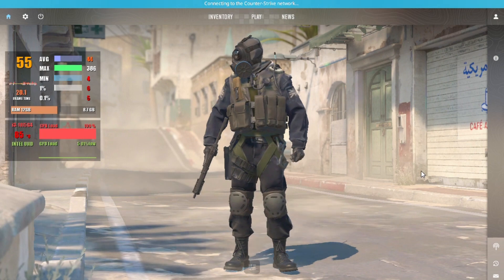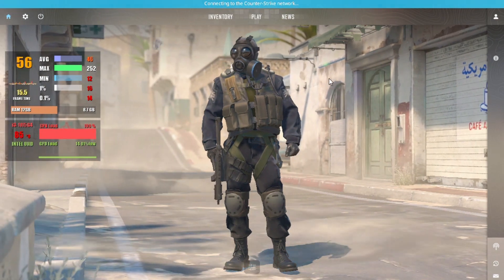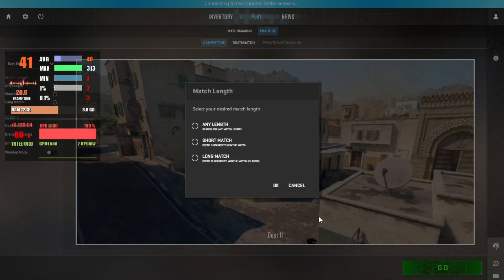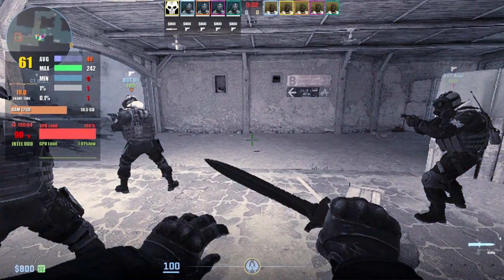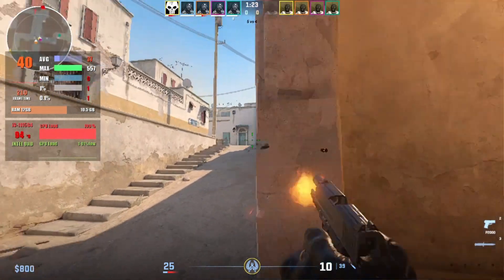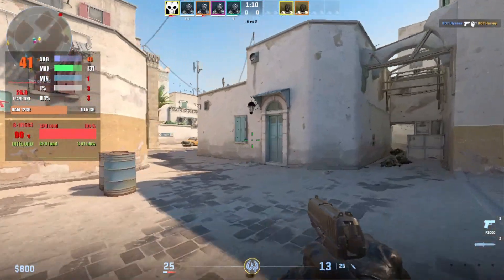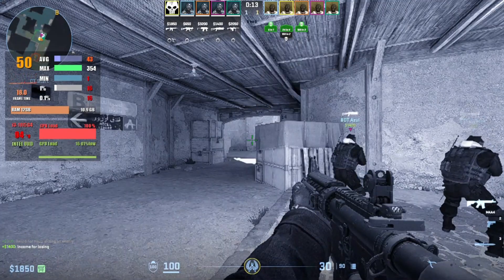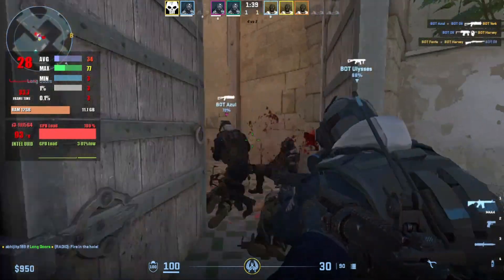Counter Strike 2 Gameplay on Low End PC | NO Graphics Card | i3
Your support means the world! A small coffee can go a long way in helping me keep this page up and running :)

In this video, I will show you how to play Counter Strike 2 on low end PC without graphics card. I have an i3 processor and no GPU, but I can still run the game smoothly with the best settings. You will see the Counter Strike 2 low end PC gameplay and the i3 gaming performance in this video. I will also share some tips and tricks on how to optimize your PC for Counter Strike 2 and other games.

Counter Strike 2 is a first-person shooter game that is very popular among gamers. It has amazing graphics, sound effects and gameplay. However, it can also be very demanding on your PC hardware. If you have a low end PC with no graphics card or a weak CPU, you might think that you cannot play Counter Strike 2. But that is not true. You can still enjoy Counter Strike 2 on low end PC with no graphics card if you follow some simple steps.

Do you have any questions or suggestions? I would love to hear from you.

Minimum System Requirements:
TBD

Counter-Strike 2 is the largest technical leap forward in Counter-Strike’s history, ensuring new features and updates for years to come.

All of the game’s new features will be revealed when it officially launches this summer, but the road to Counter-Strike 2 begins today as a Limited Test for select CS:GO players. During this testing period, we’ll be evaluating a subset of features to shake out any issues before the worldwide release.

Counter-Strike 2 arrives this summer as a free upgrade to CS:GO. So build your loadout, hone your skills, and prepare yourself for what’s next

MY SYSTEM:
OS: Microsoft Windows 11 Home Single Language
Processor: 11th Gen Intel(R) Core(TM) i3-1115G4
@ 3.00GHz, 2995 MHz, 2 Core(s), 4 Logical Processor(s)
Graphics: Intel UHD Graphics, DirectX 12
Memory: 12 GB DDR4 3200Mhz
Storage: 500GB SSD
Game resolution: 1280 X 720

Counter Strike 2 Gameplay on Low End PC | NO Graphics Card | i3 | Best Settings.
How to Play Counter Strike 2 on Low End PC without Graphics Card | i3 Processor.
Counter Strike 2 Low End PC Gameplay | NO GPU | i3 CPU | Tips and Tricks.
Counter-Strike 2 on Low End PC | NO Graphics Card Needed | i3 Gaming Performance.
Playing Counter Strike 2 on Low End PC with NO Graphics Card | i3 Laptop.
Low end PC gaming 2023,
Low end PC gaming setup, tips.
Low end PC gaming laptop.
Low end PC gaming benchmarks.
Low end PC gaming optimization.